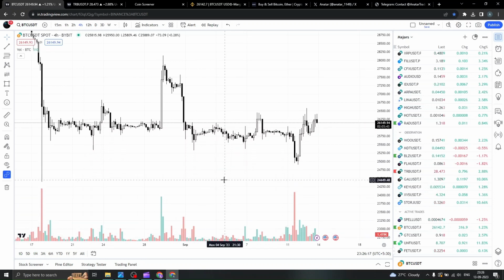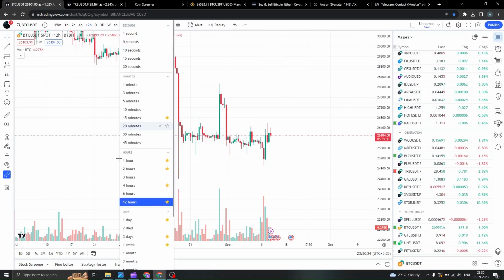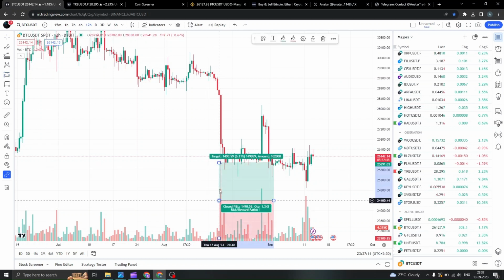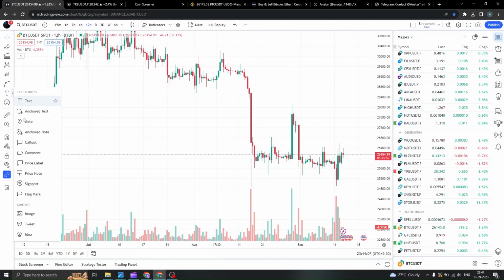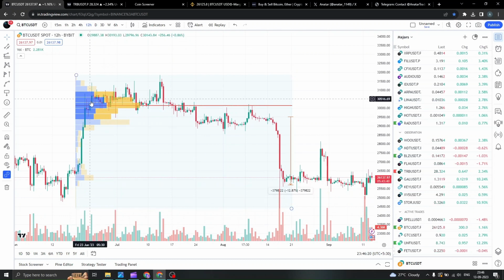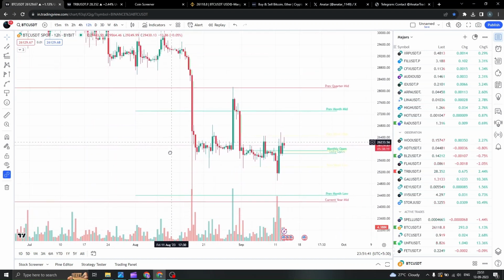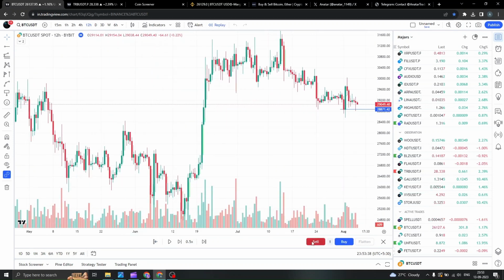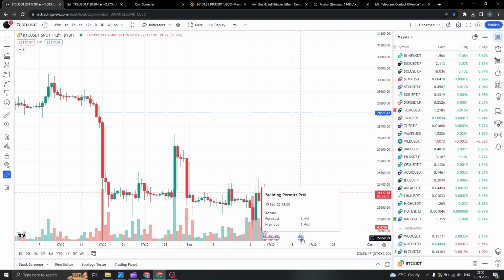Beginner 01 :Trading view tutorial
This video is about how to use Trading View tool for charting.